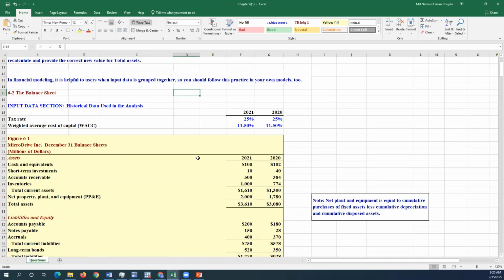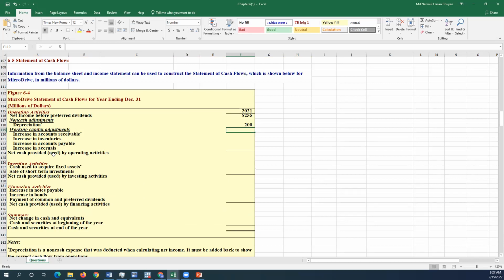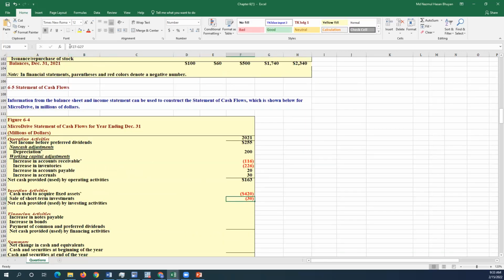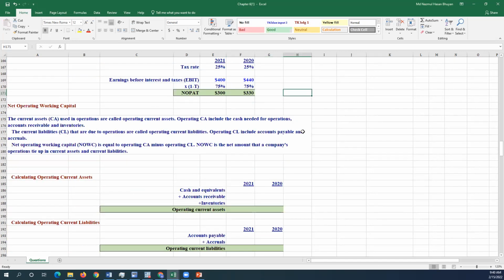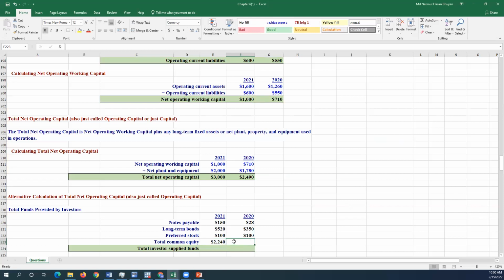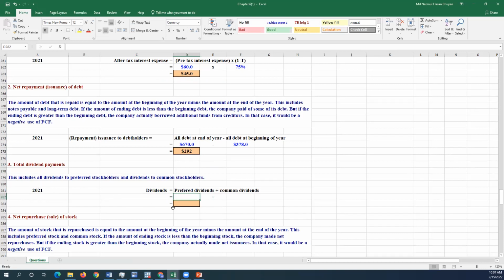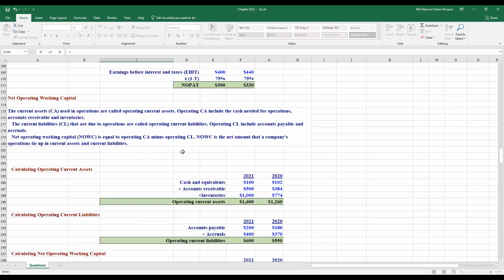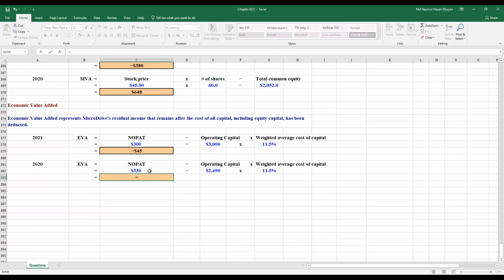CH 6: Accounting for Financial Management